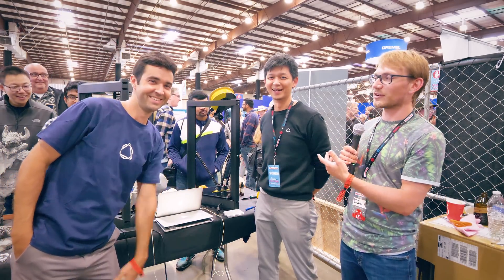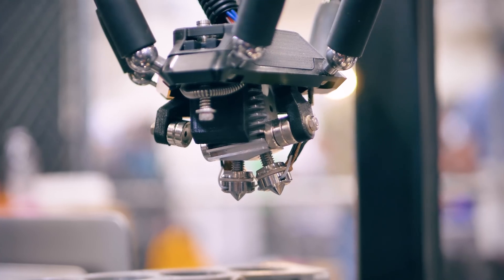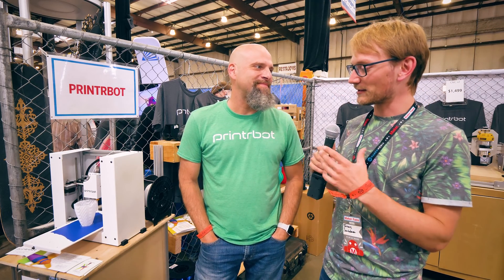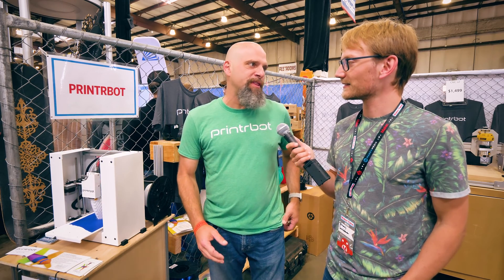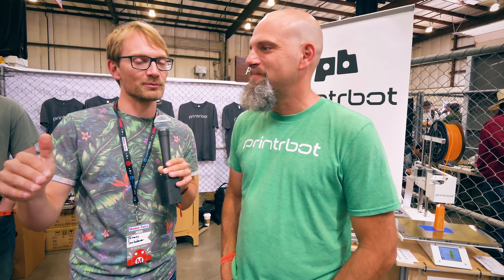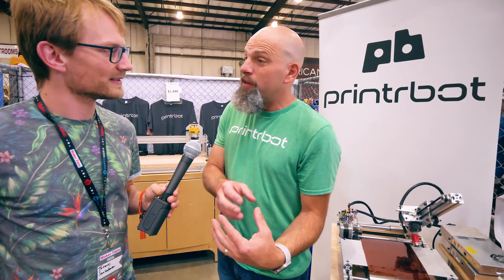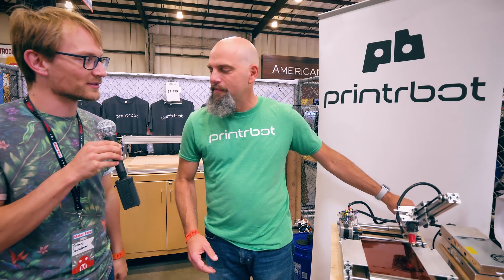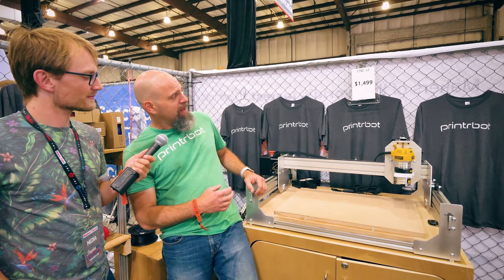Atom 3D's crazy single-extruder, dual-nozzle 3D printer! Also, what is Printrbot up to?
A bit more content from Bay Area Maker Faire! Atom3D show off the printer they're building for Monoprice and their all-in-one Atom 3, combining a dual-extrusion FDM 3D printer with an SLA/DLP setup!
Printrbot talk about their newest machine, the Printrbot Play, as well as their Printrbelt, upgraded Simple Pro and their CNC mill!